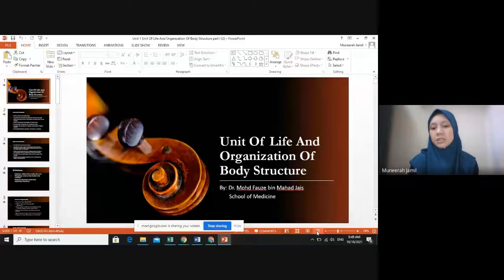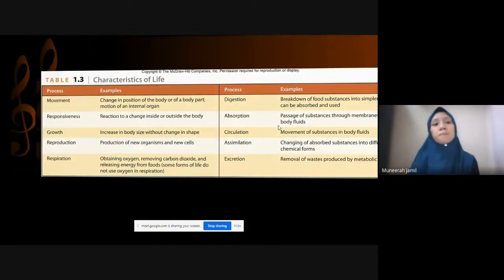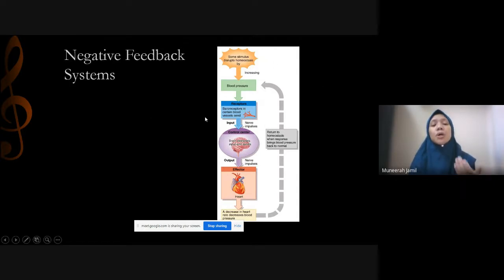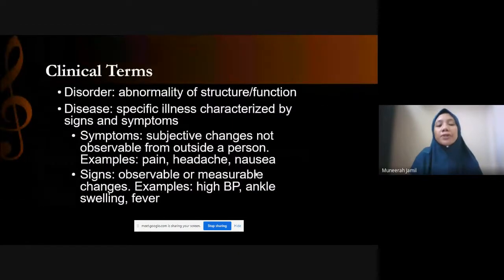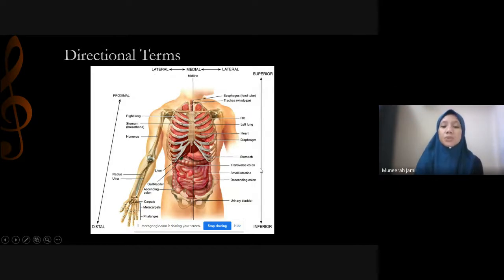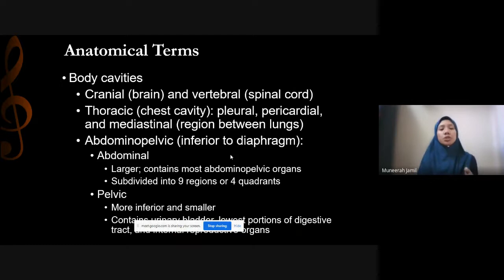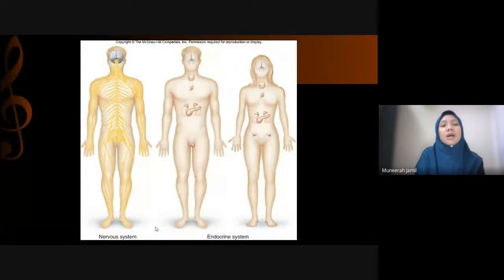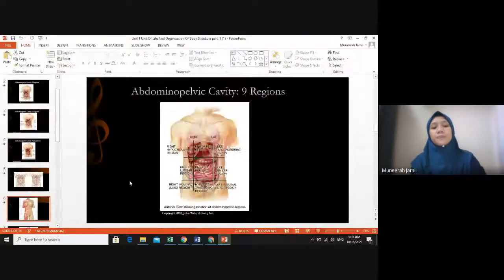human anatomy & physiology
directional terms, anatomical position, homeostasis process, body cavities